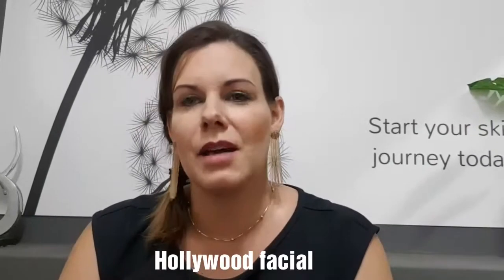The Hollywood facial by Jacky Shaw